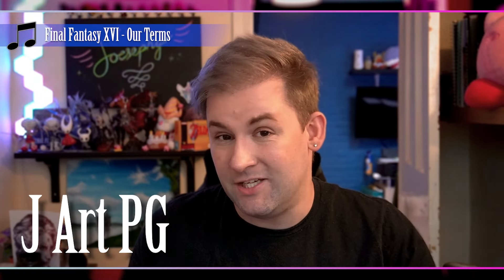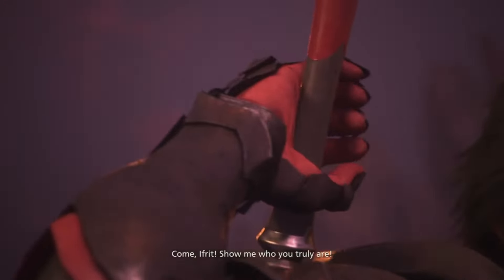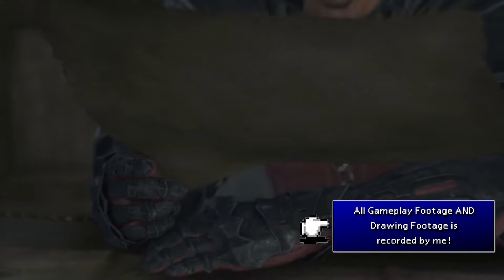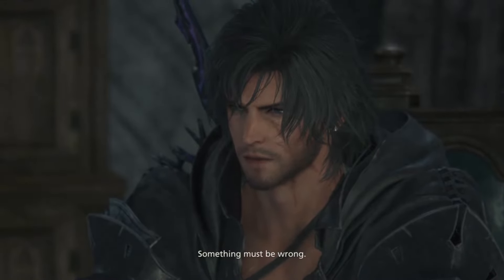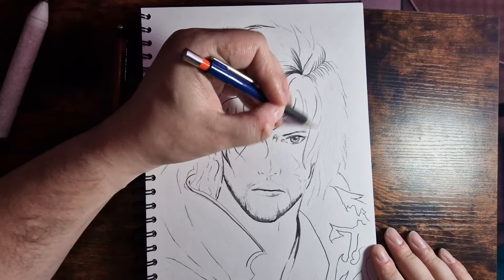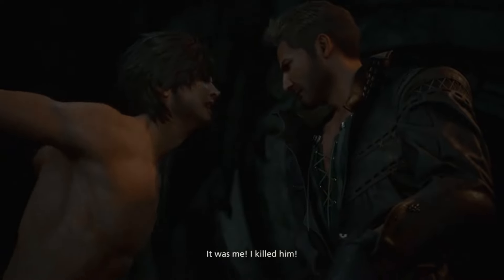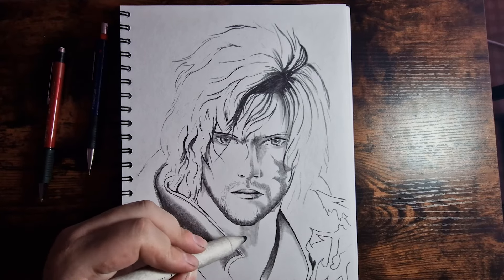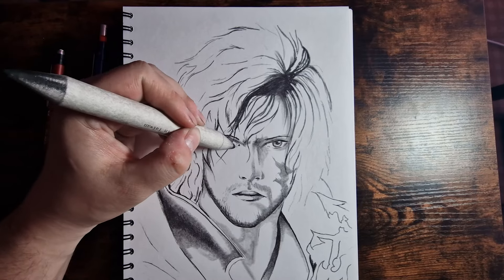J-Art-PG: You've NEVER Seen Clive Like THIS Before!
J-Art-PG: Drawing/Discussing Clive Rosfield from Final Fantasy 16!

I'm so excited to bring a brand new project to my YouTube channel! Presenting J-Art-PG, a series where I take our favourite JRPG characters, draw their portrait and discuss why we love them! 1st up, it's Clive from FFXVI! Why him? Watch and find out!